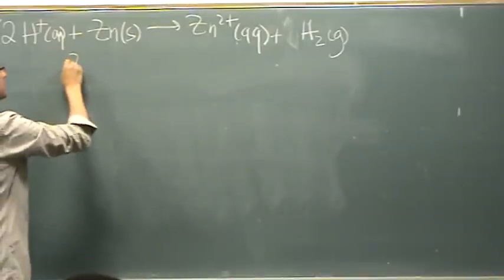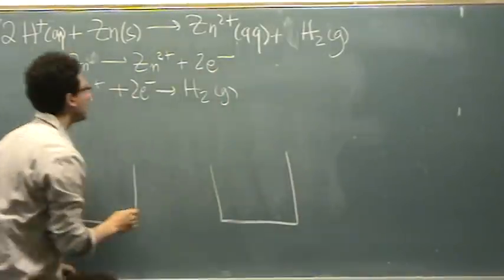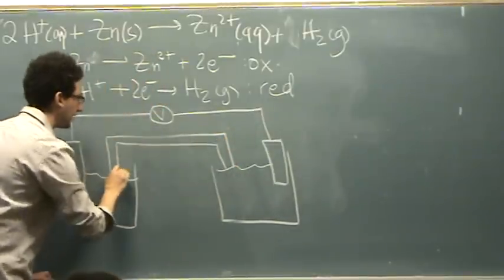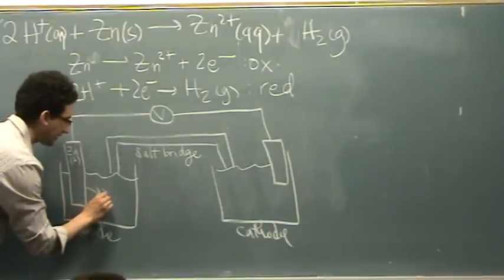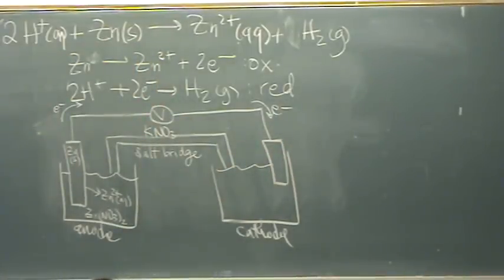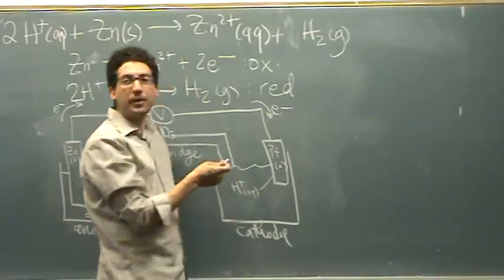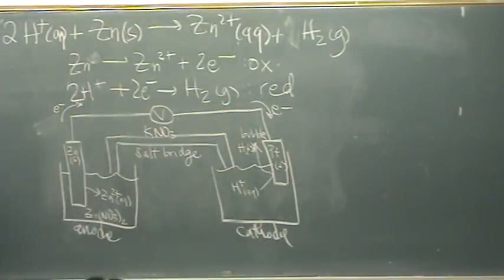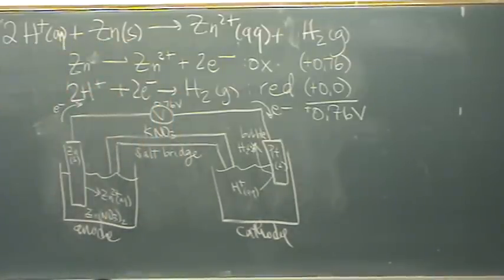Galvanic Cell 3.mpg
Drawing a galvanic (electrochemical) cell.